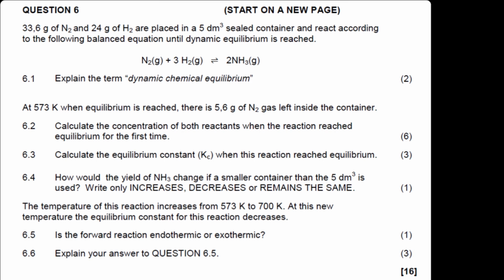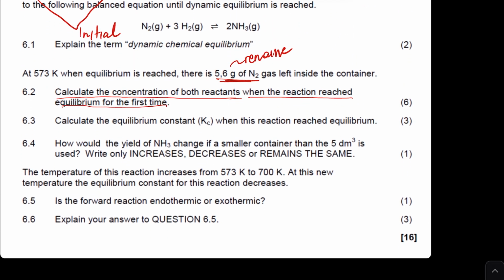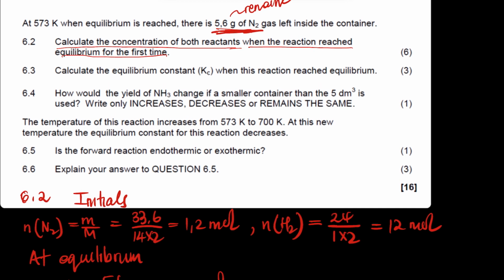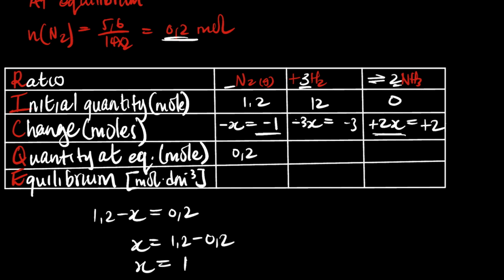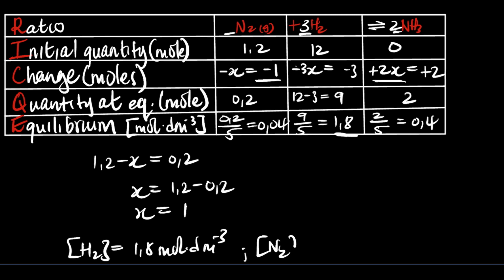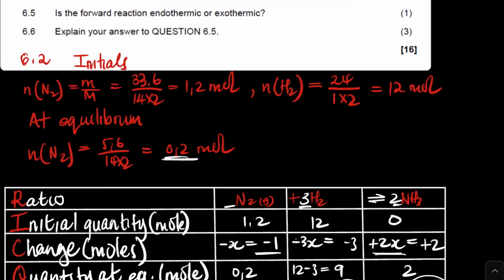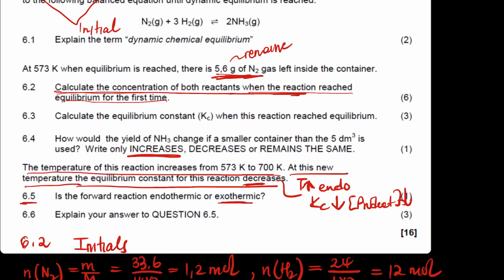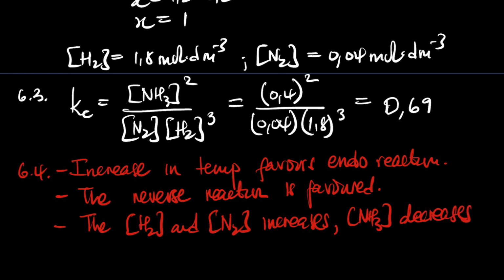Grade 12. Chemical Equilibrium | WCED Sept 2016 Exam Question